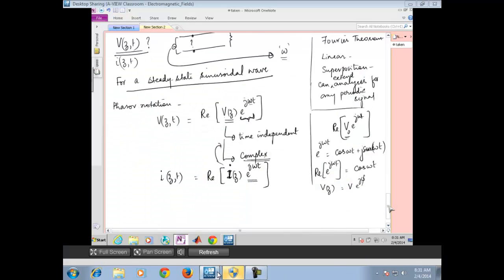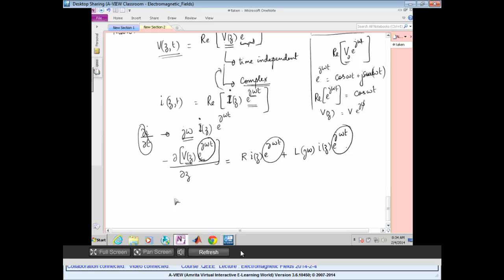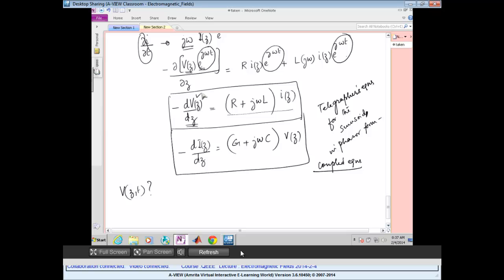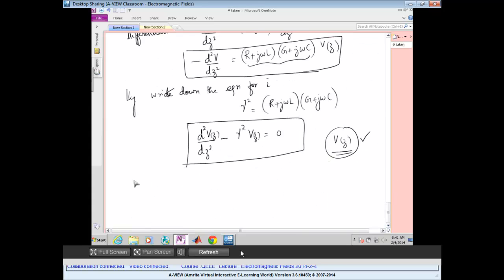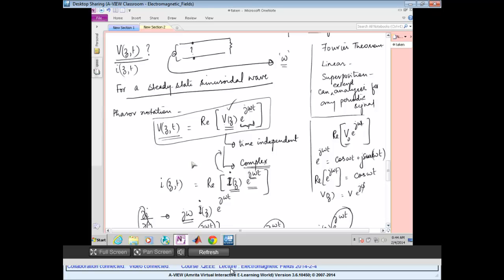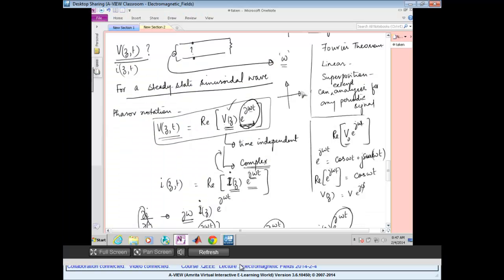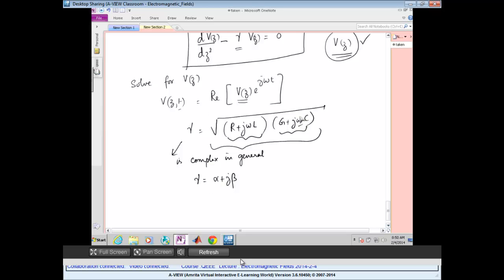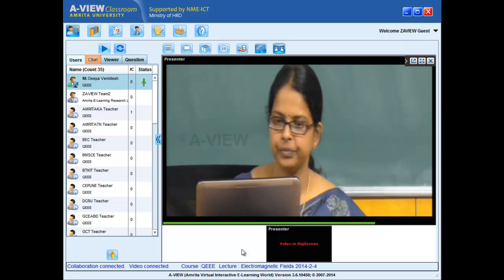QEEE Lecture 3- Elecromagnetic Fields